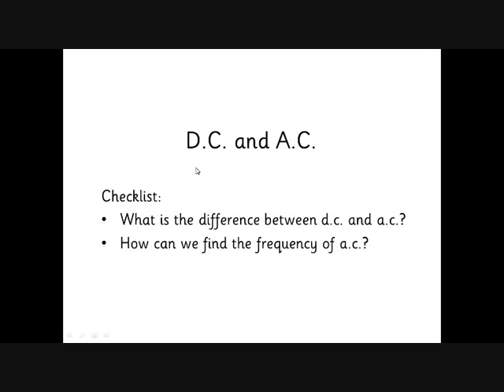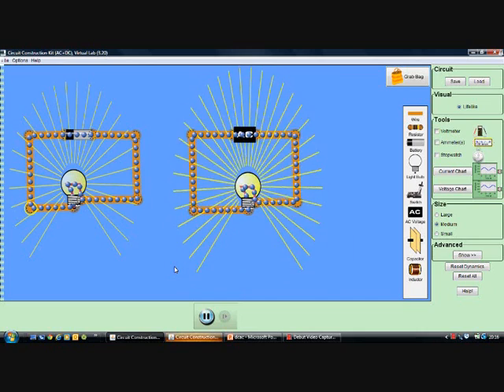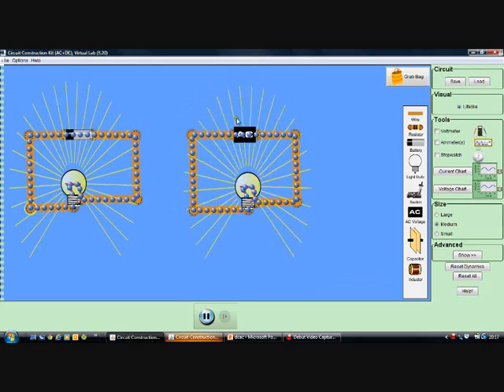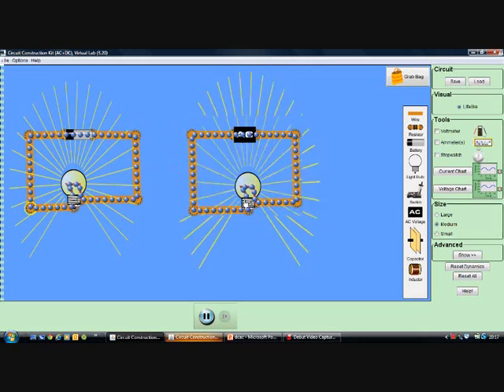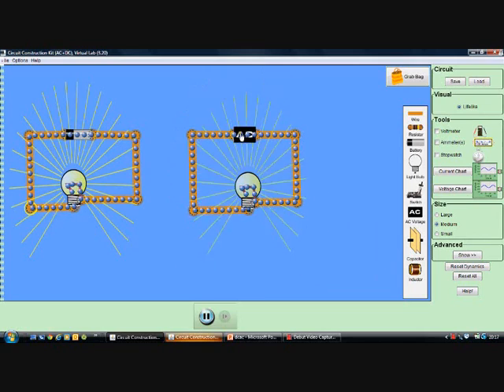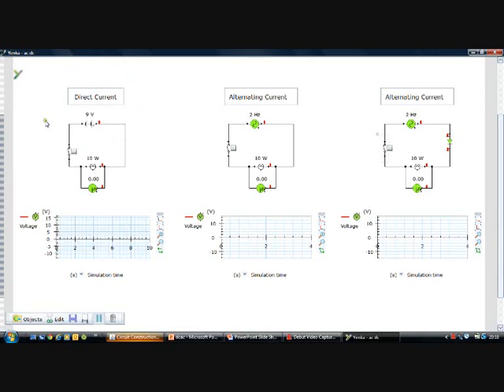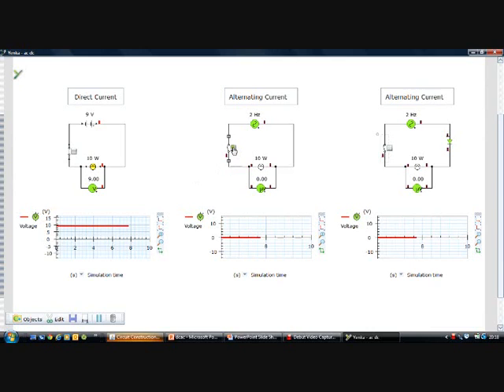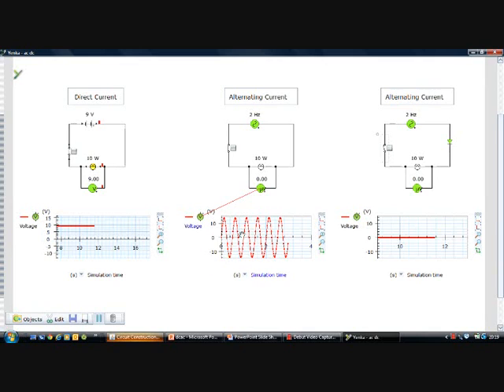DC and AC